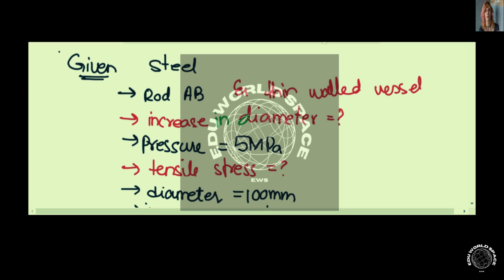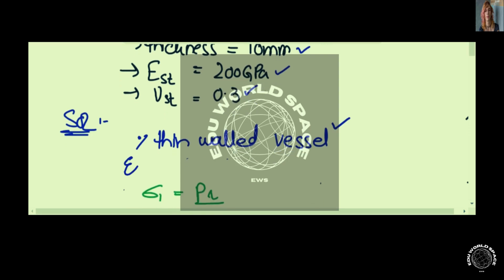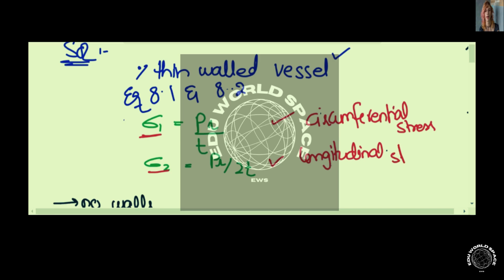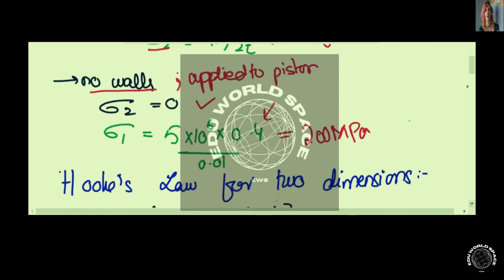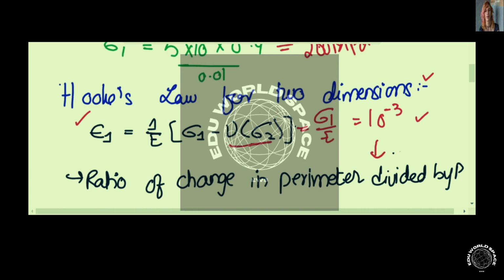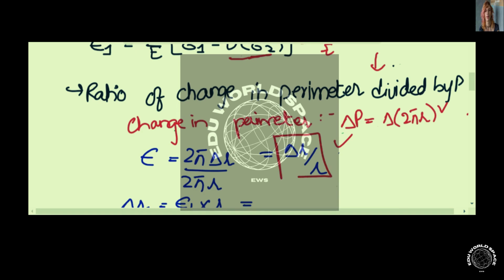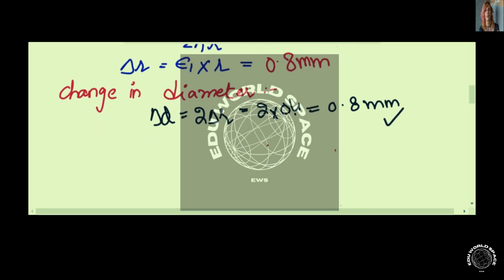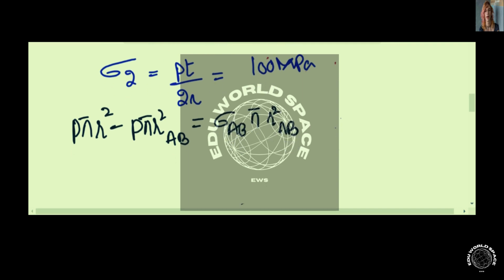Air is pumped into the steel thin-walled pressure vessel at If the ends of the vessel are closed usi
Air is pumped into the steel thin-walled pressure vessel at If the ends of the vessel are closed using two pistons connected by a rod determine the increase in the diameter of the pressure vessel when the internal gage pressure is 5 MPa. Also, what is the tensile stress in rod if it has a diameter of The inner radius of the vessel is and its thickness is and